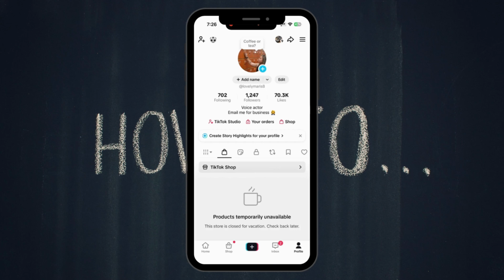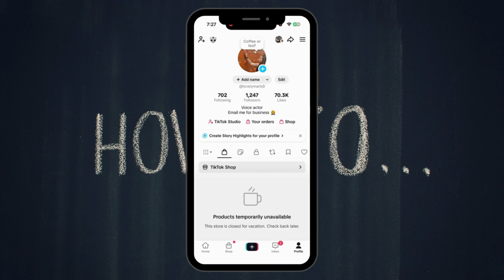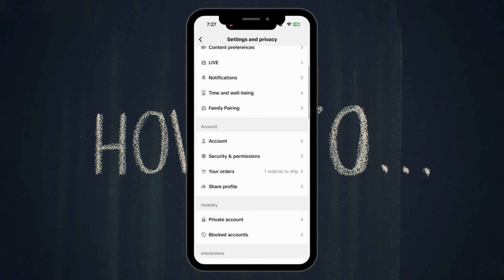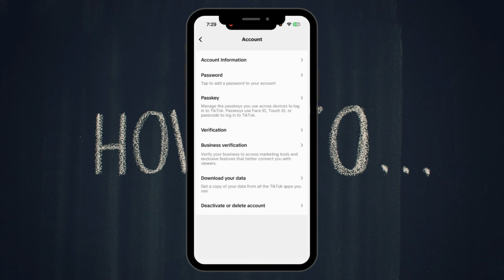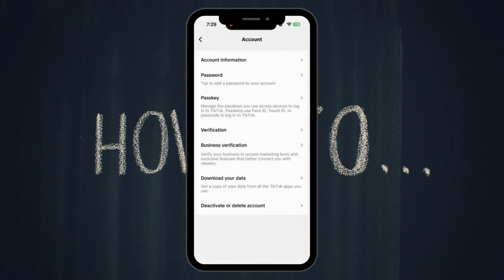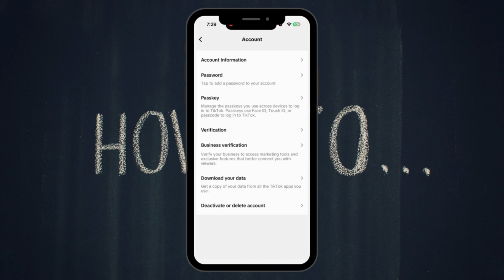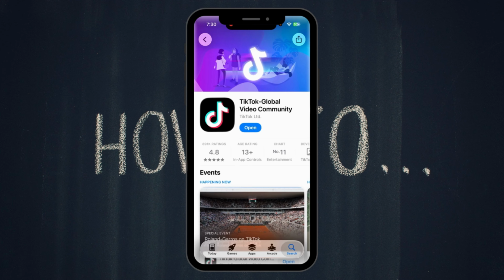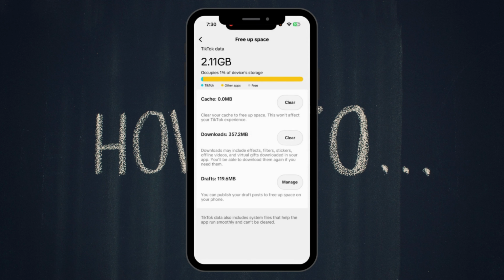Can’t Change Account Type on TikTok? Fix It Step by Step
Can’t change account type on TikTok? Fix it with this easy step-by-step guide.
Learn how to solve the TikTok account type not changing issue and switch between Personal, Creator, or Business accounts.

In this tutorial, we cover the best troubleshooting methods to fix TikTok account type problems on Android and iPhone.

📌 What you'll learn:
• How to fix TikTok account type not changing
• How to switch between Personal, Creator, and Business accounts
• How to update TikTok and refresh account features
• How to clear TikTok cache and troubleshoot issues
• How to check TikTok account settings and permissions
• TikTok account switching solutions for Android and iPhone

This step-by-step guide helps you resolve TikTok account type issues quickly and easily.